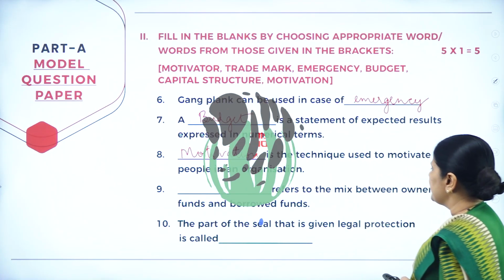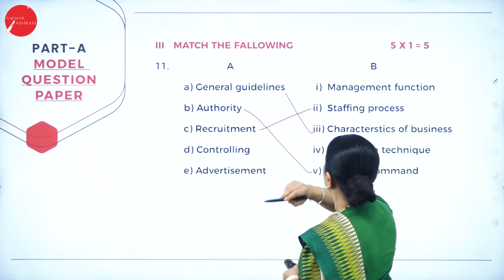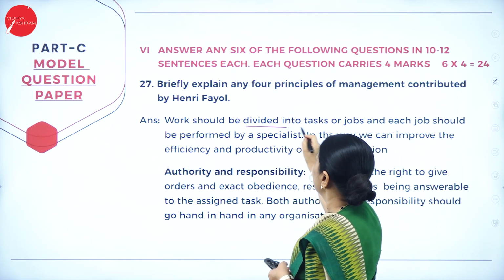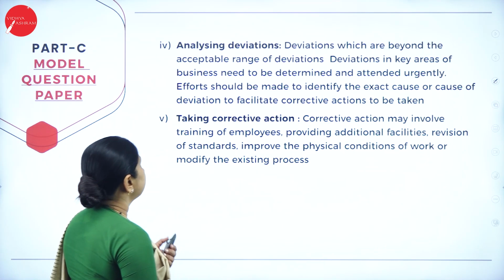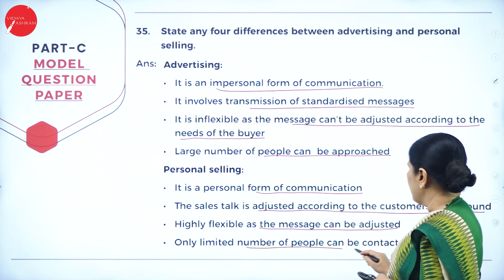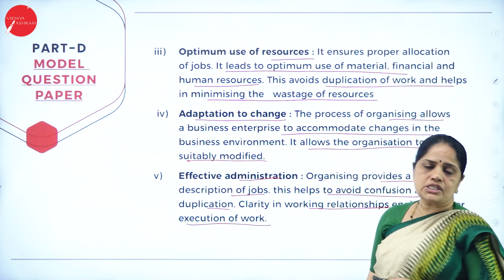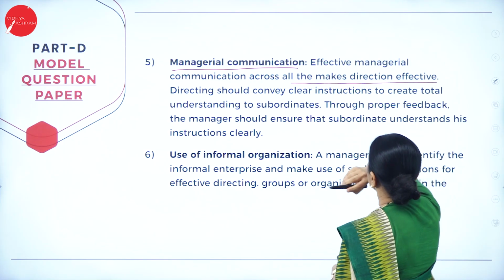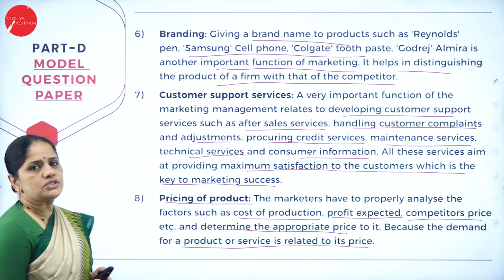DAY 147 | BUSINESS STUDIES | II PUC | MODEL QUESTION PAPER 2023 24 |L1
Class : II PUC
Stream : COMMERCE
Subject : BUSINESS STUDIES
Chapter Name :   MODEL QUESTION PAPER 2023 24
Lecture : 1